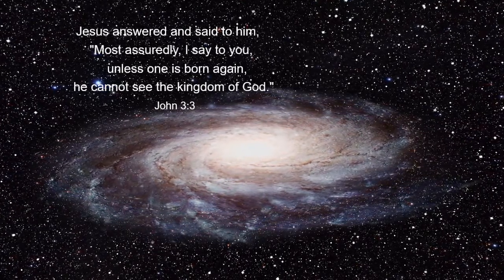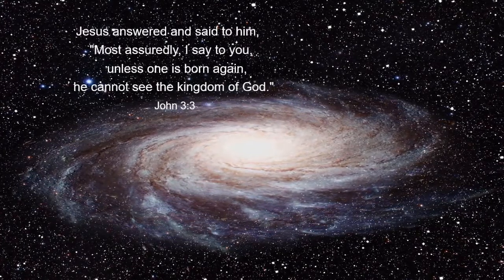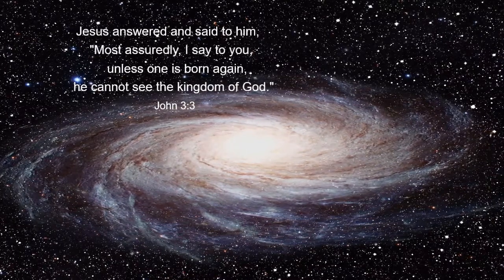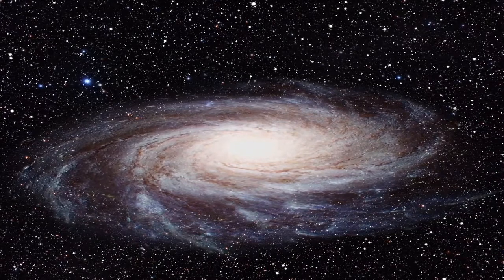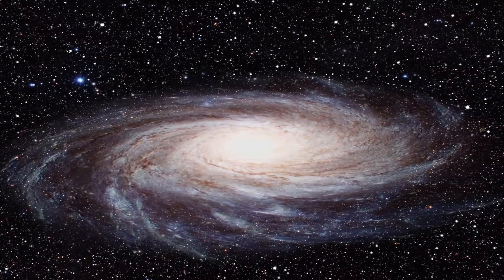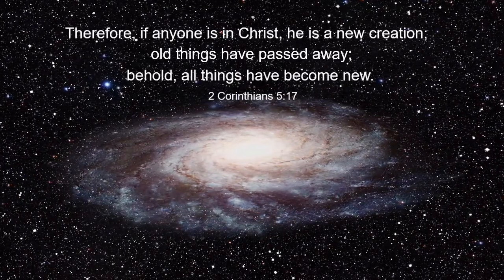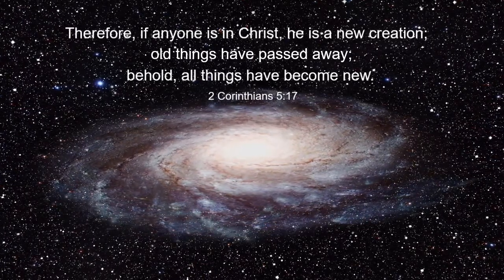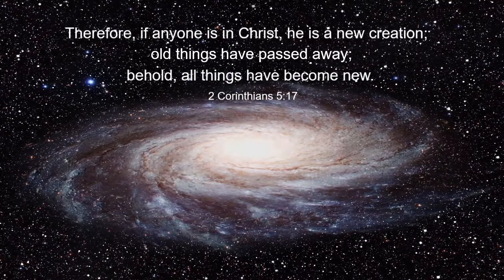HEAVENLY VISIONS - NEW BIRTH THROUGH CHRIST - VISIONS OF HEAVEN